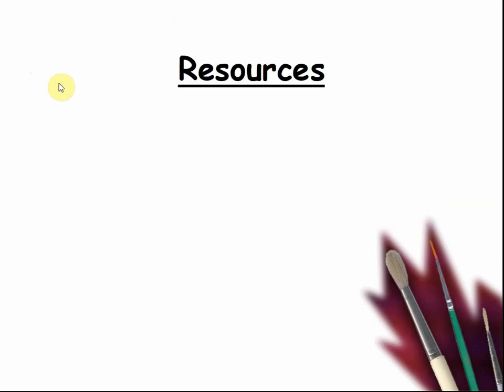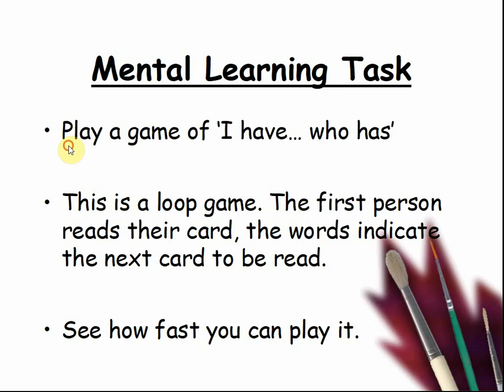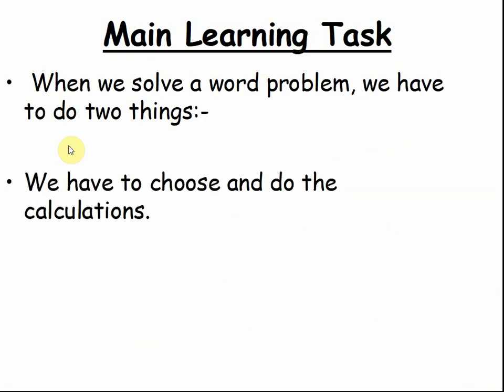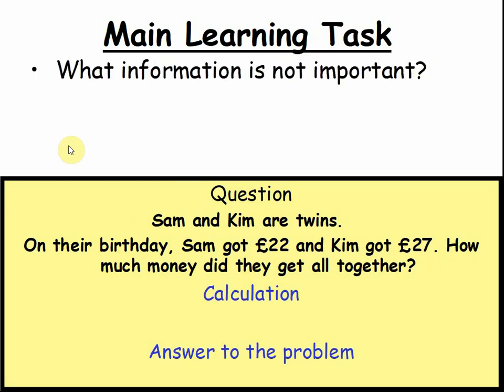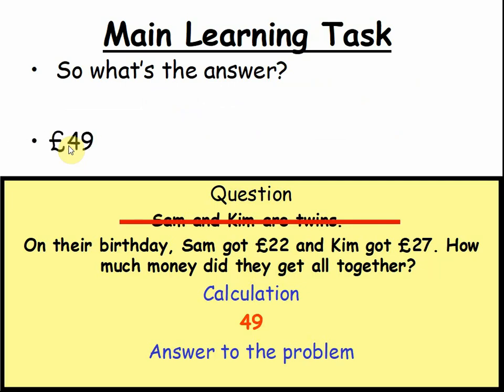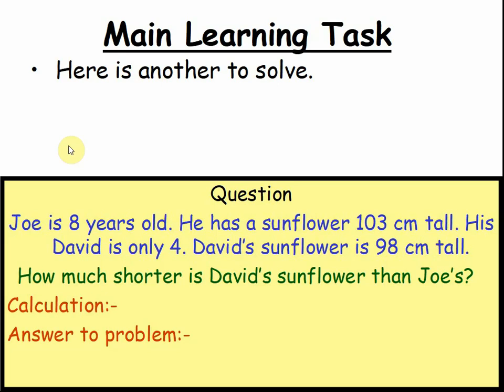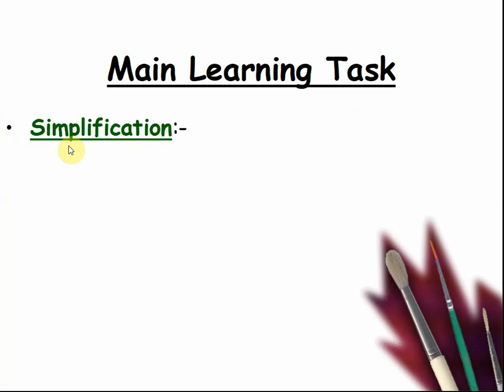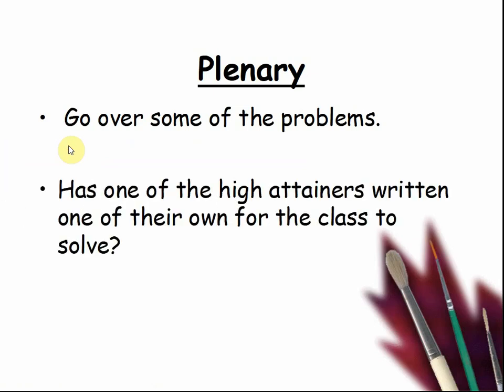Solving Simple Word Problems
Solving Simple Word Problems are part of the Year 3 Lesson 11 Autumn Solving Word Problems. Children learn how to solve Solving Simple Word Problems and what strategies they need to use to become effective problem solvers. The Solving Simple Word Problems lessons are fun and fast paced. They focus on addition and subtraction problems.